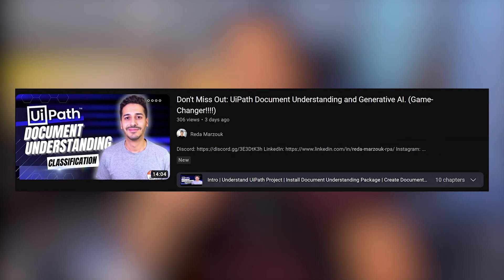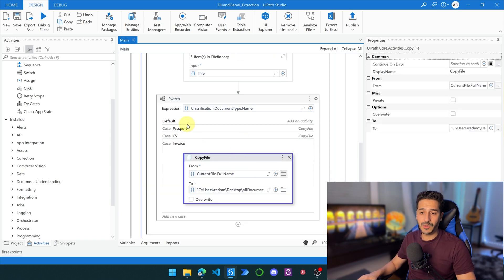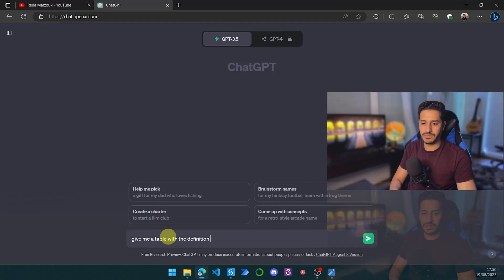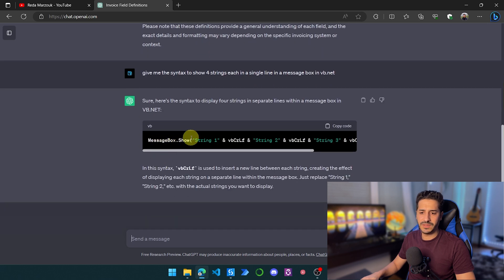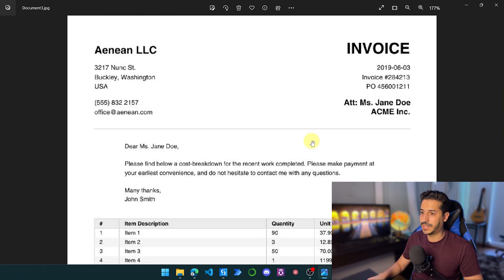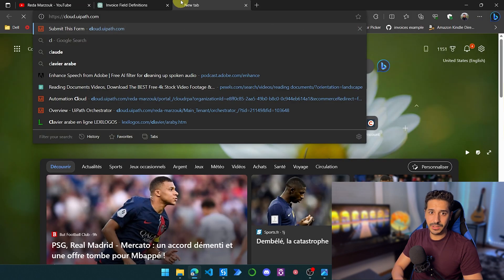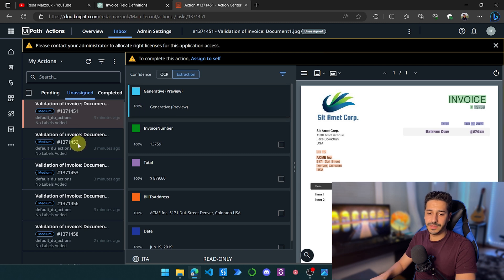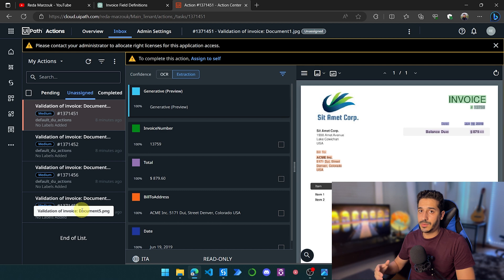REVOLUTIONARY!!!!! UiPath Document Understanding and Generative AI - Invoice Data Extraction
Channel: Information

🤖📚 Discover the magic of Document Understanding and Generative AI in action! 🚀 Learn how to Extract data from PDFs, JPGs, and PNGs using a powerful AI model within the Document Understanding framework. 📎🖼️ Simplify your Invoice processing with this game-changing demo.

_______ 👇 Content👇 ________

00:00 Intro
00:52 Invoices Examples
01:52 Extract Document Data
03:54 Create Prompts Data Extraction
05:22 Variable types in UiPath
06:05 Show Data Extraction
08:01 Run UiPath Robot
08:19 Extraction Validation
10:26 Action Center

Visualize document and their extraction, validate any errors of data extraction.

16:16 outro